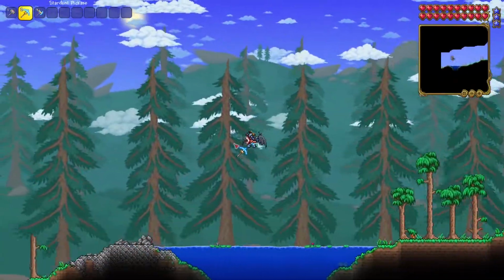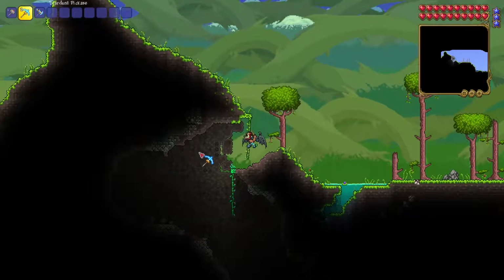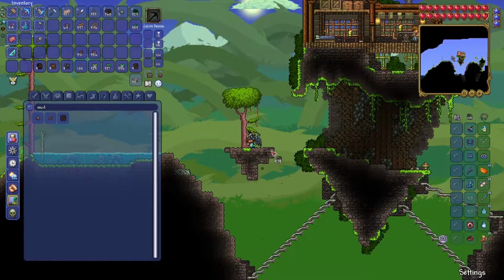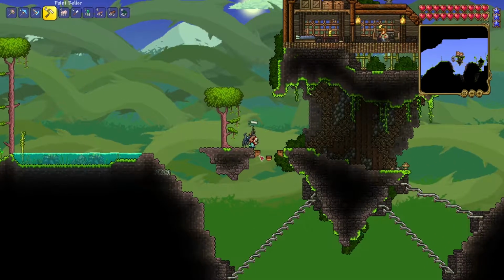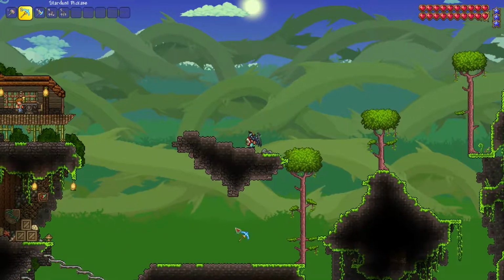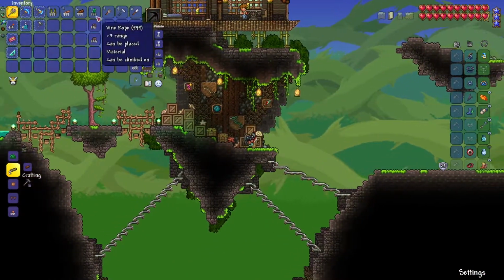Terraria 1.4 Floating Jungle Fishing Home [Terraria House Design Episode #11]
Bonjour people! I'm back from a quick break after college started and I'm jumping right back into Terraria House Design and specifically in the jungle because yall are loving my last jungle video! Thank you all for just existing and watching my video and comment down bellow if there is anything you want me to build in the future or any tips!

I'm gonna be streaming terraria on Fridays @ 9pm MT on twitch!
Come say hi: Twitch.tv/themechanichalfdevilthing

Socials:
Linktr.ee/anomalousdesigns